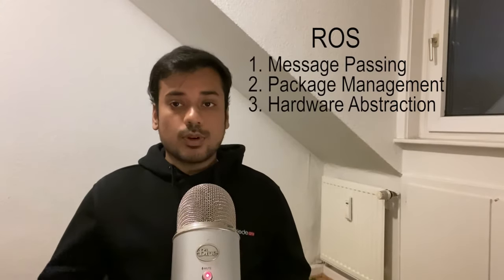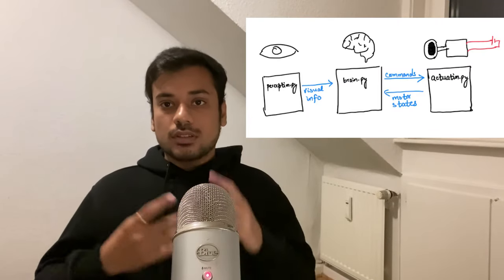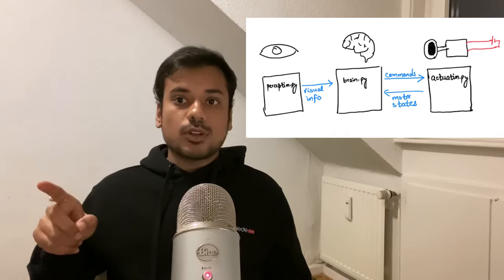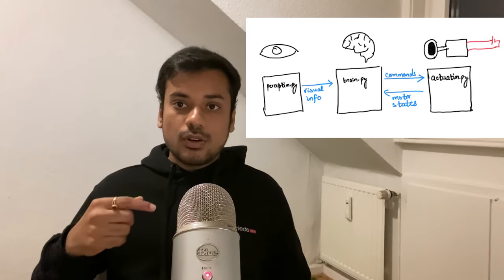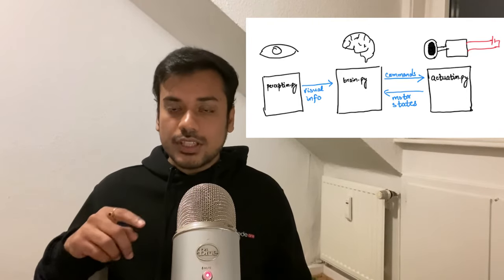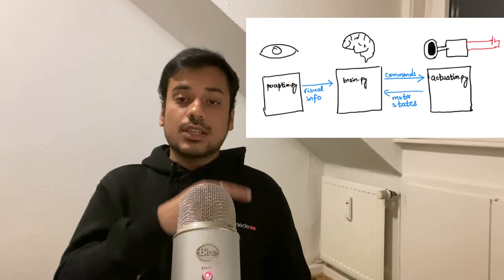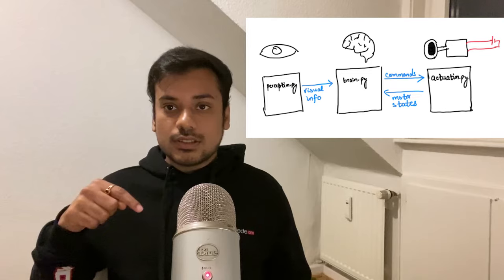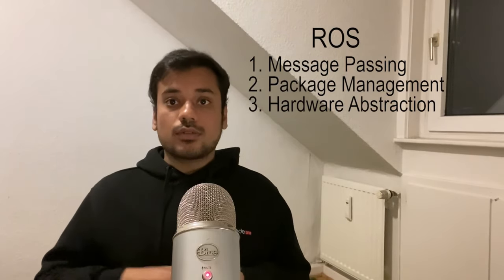ROS/ROS 2 - What is Robot Operating System (ROS)? - an intuitive understanding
This video is the first in this ROS2 series.
We talk about what ROS is, but in a very intuitive way